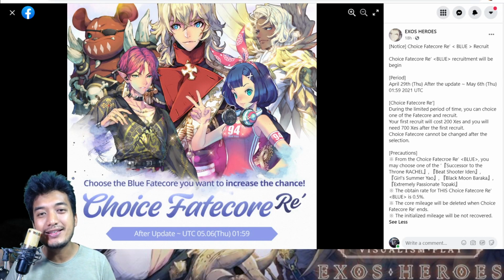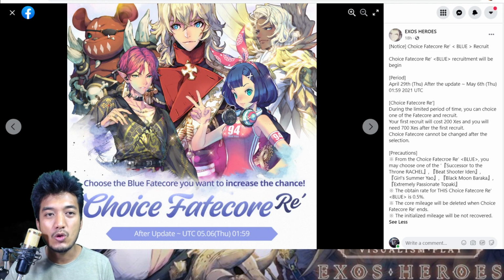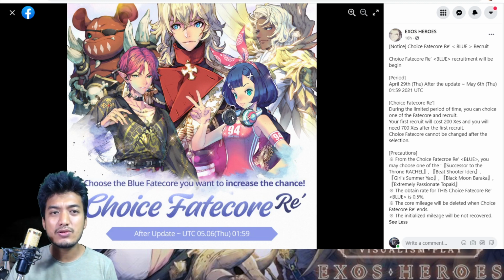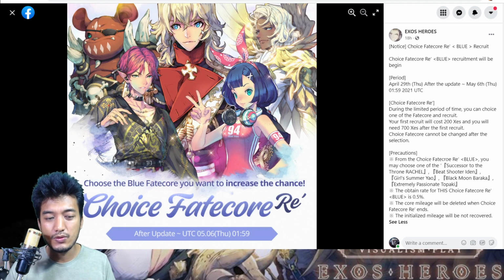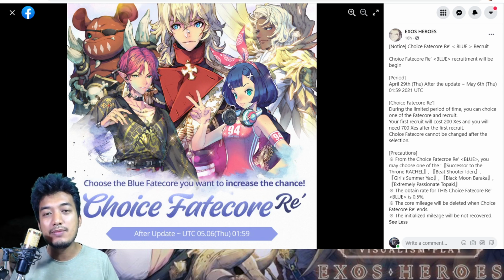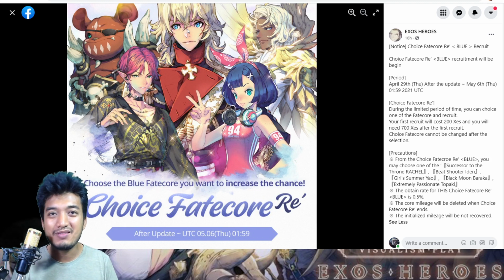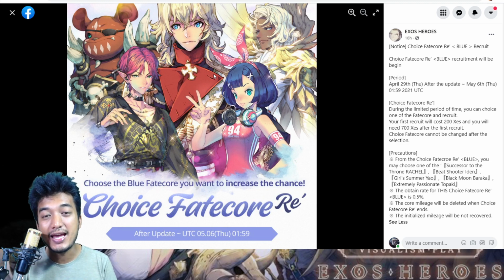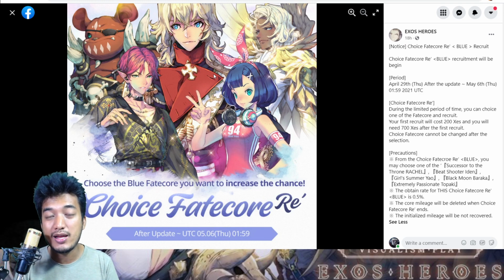Who To Pick From Blue Fatecore Choice FC Re' Banner? Hero Analysis | Exos Heroes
💥TimeStamp💥
00:00 - Intro
01:01 - Blue Fatecore Units Disadvantage
02:02 - Blue fatecore buff
02:18 - Blue Fatecore Heroes Nation Buff
03:36 - Who To Pick?
06:55 - Best Picks!

Title: Who To Pick From Blue Fatecore Choice FC Re' Banner? Hero Analysis | Exos Heroes